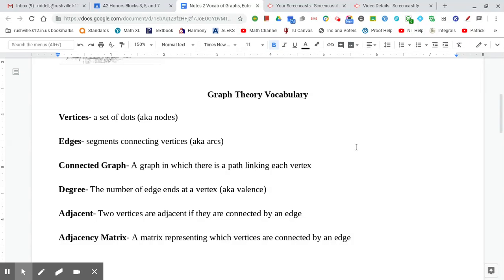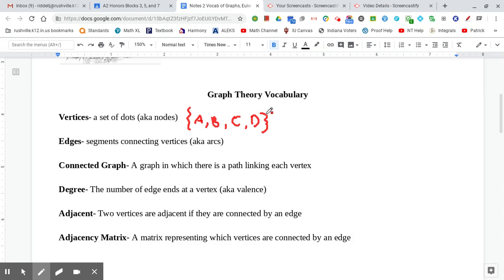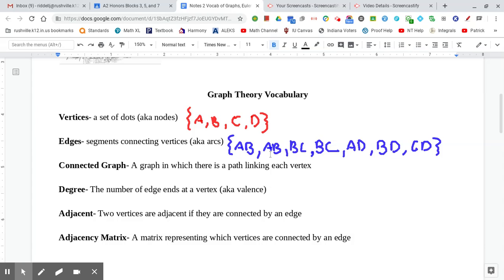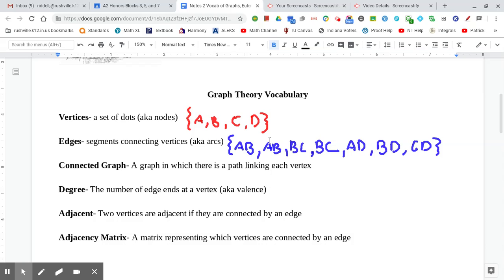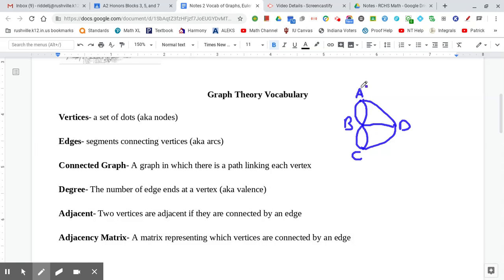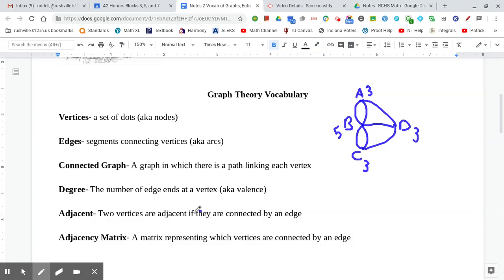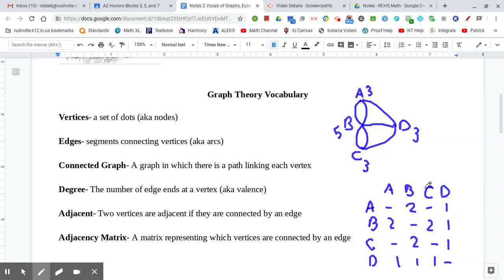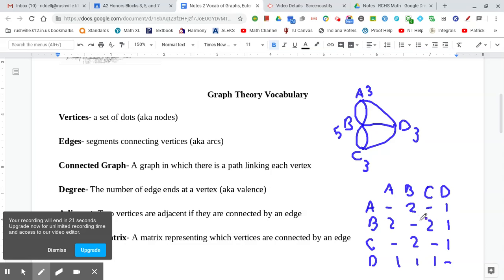Finite Notes 2- Video 2- Vocabulary of Graph Theory